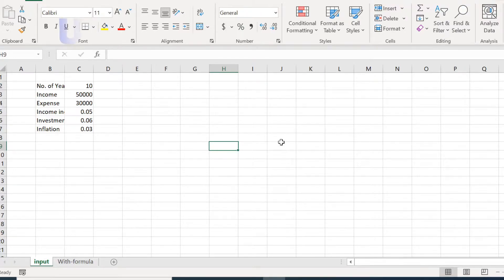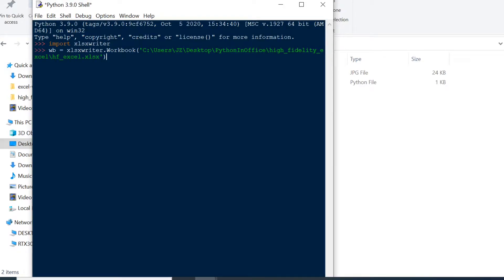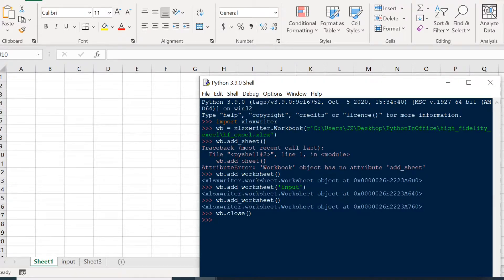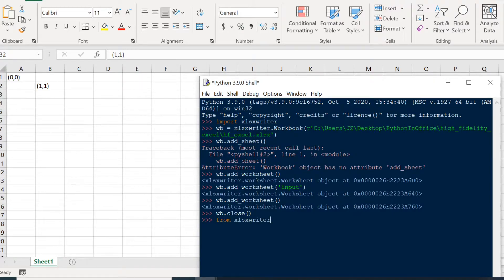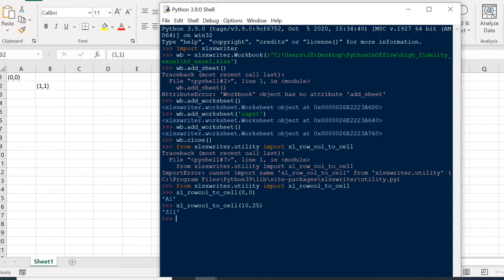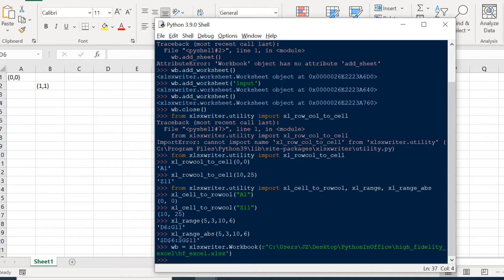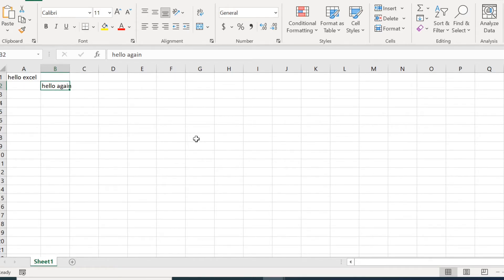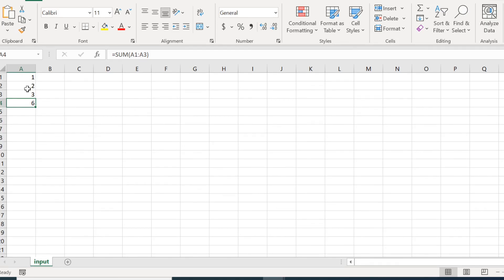Use Python Xlsxwriter To Create Excel Spreadsheet (Part 1)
We can use Python xlsxwriter library to create a "high-fidelity" Excel file, meaning the spreadsheet will contain not just hard-code values, but also formulas, links, fonts, colors, graphs, and many more! If you prefer text version of the tutorial, check out this link: